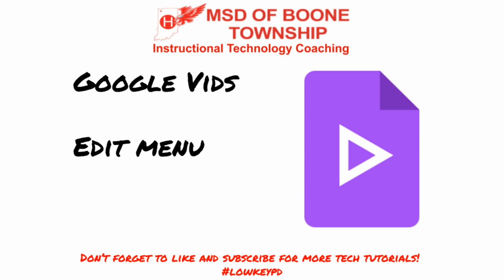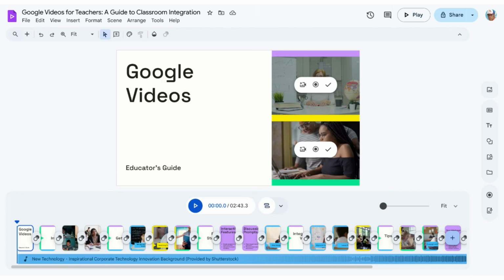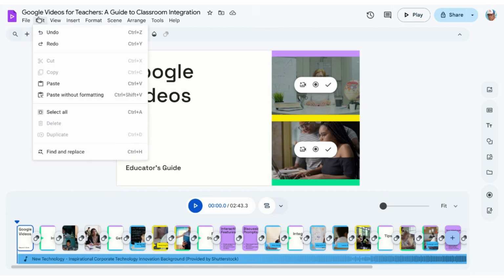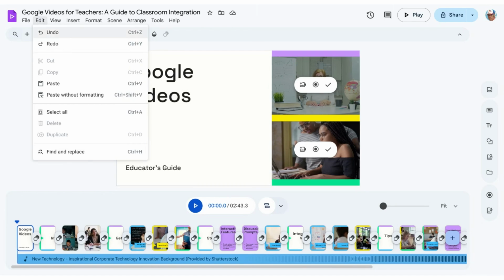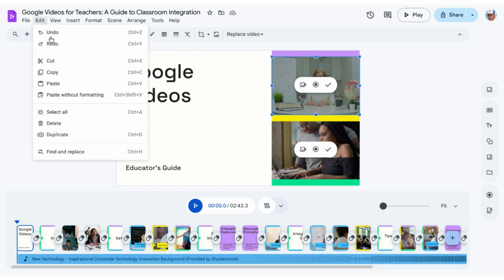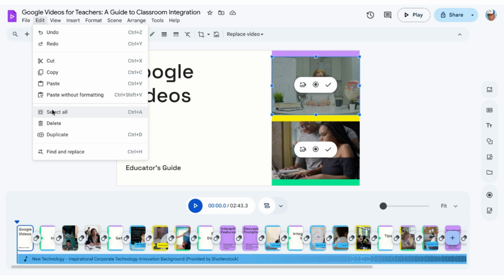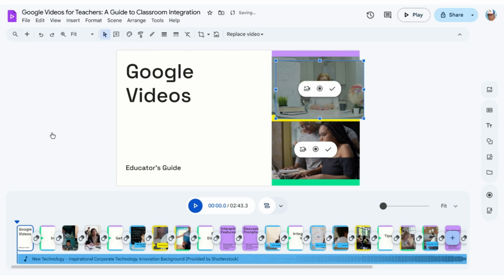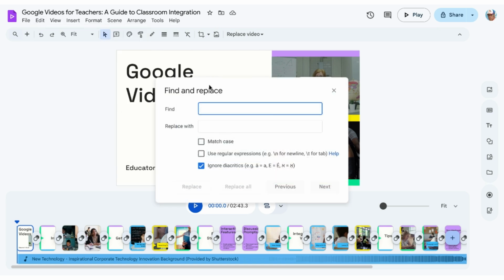Master Google Video's Edit Menu: A Step-by-Step Tutorial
Learn everything you need to know about Google Video's edit menu in this comprehensive tutorial designed for educators. Perfect for teachers looking to create engaging video content for their students.